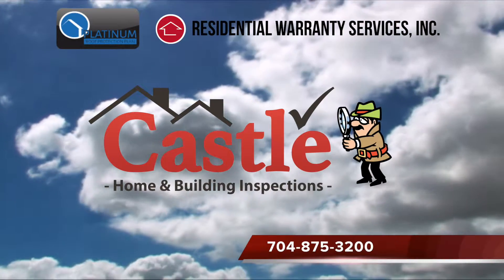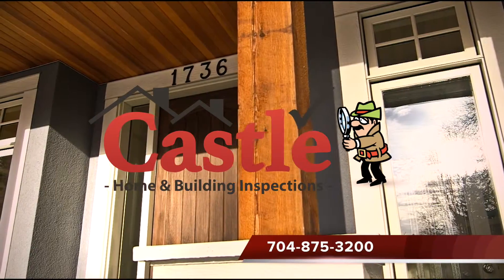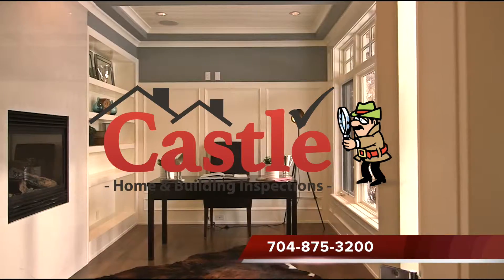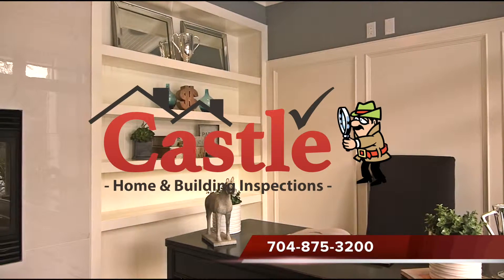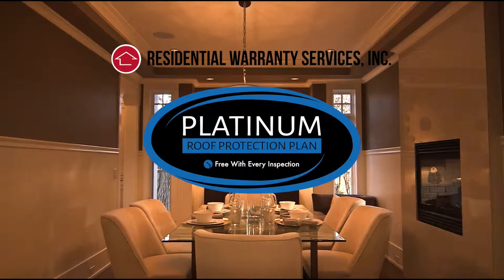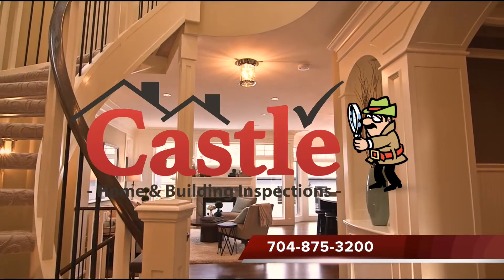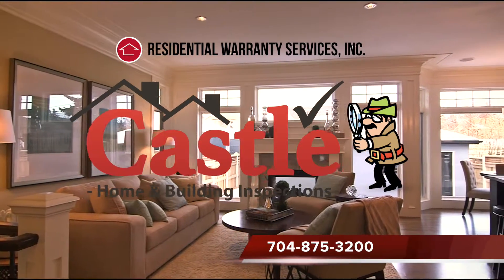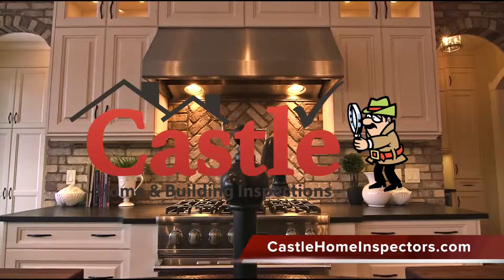Prelist Castle Home Inspections NC